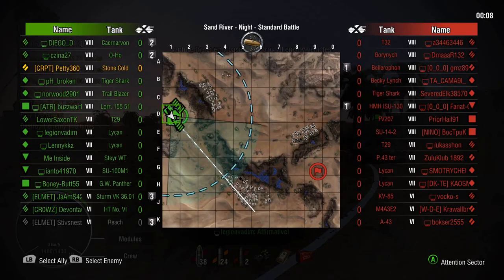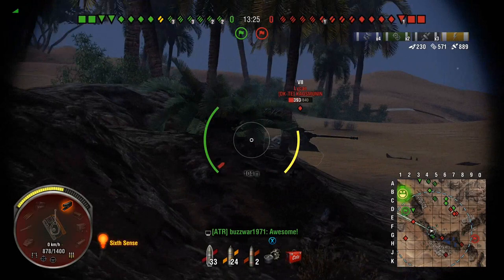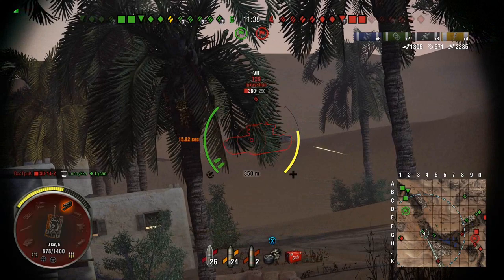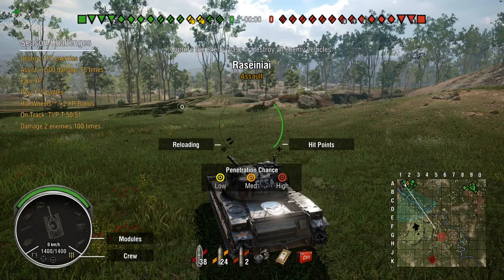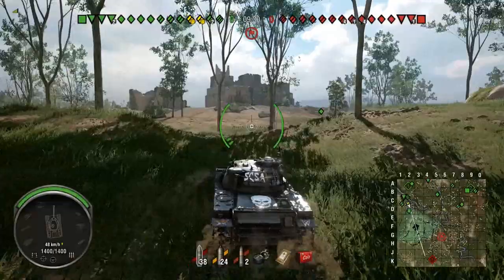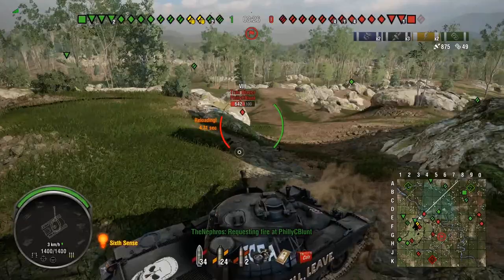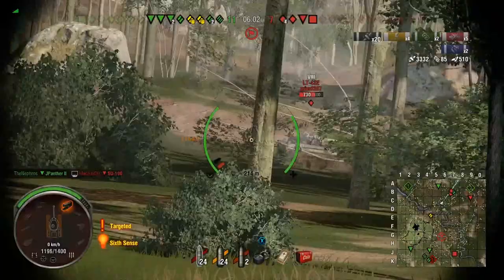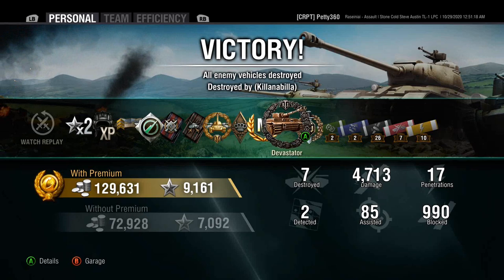Stone Cold A Leaping Minto Appears ll Wot Console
Some fun action in the Stone Cold the last Game with Community Manager Minto Vimto!